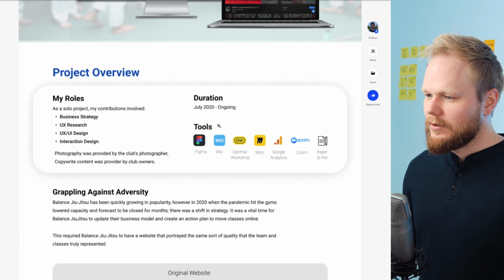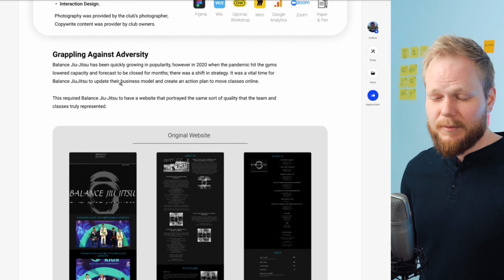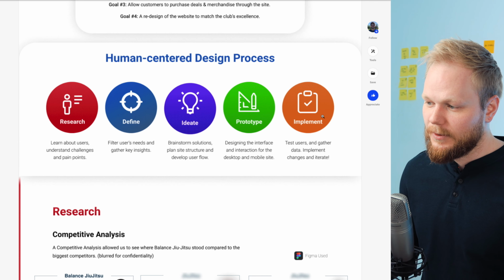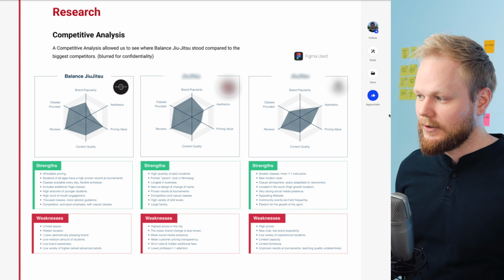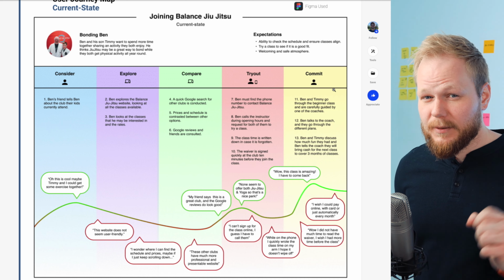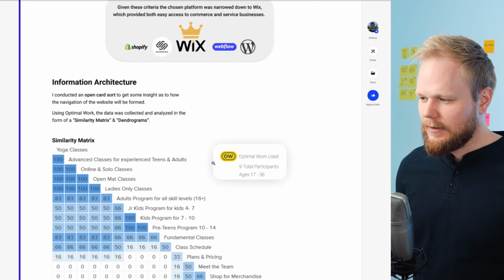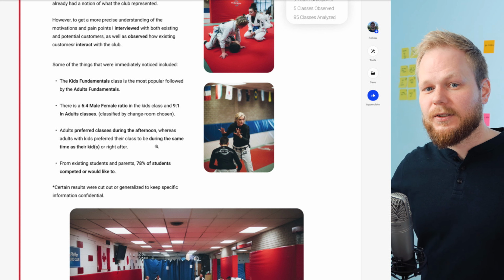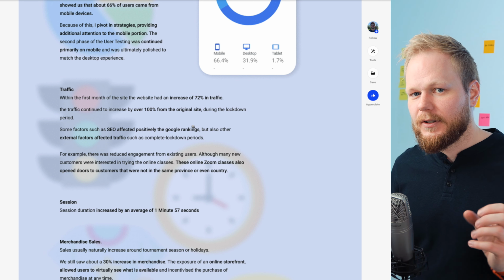Junior UX Portfolio Review: First UX Case Study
In this latest instalment of UX portfolio reviews, I'll walk through the latest viewer submission which covers the junior designer's UX portfolio, and to be more precise his very first UX case study! Naturally, there are a lot of great things in this take, but also a few bits that can make or break your case study. What's also worth mentioning is that the case study was submitted on our Design Squad Discord UX community pilot.

Sometime back I asked my viewers if there's anyone who would like to get their UX portfolios reviewed and shared with the broader audience. While it must be daunting to put it out there, constructive feedback and specific pointers can make all the difference. Would you like your UX design portfolio to be reviewed with constructive pointers? Drop me a line.

🚀. I started this channel in 2018 to upskill my design team on user experience methods, rapid UX prototyping, service design, and more at a scale. Gladly the material I use is also relevant for other people across the globe (like yourself).

🧔  Who am I: UX research and design team manager, experience design lead, strategist, and design educator. I love complex services, enterprise UX tools, human decision support and AI tools.

👋 Get in touch: quickest option - @vytautasalech on Twitter; also - . Note I try to respond to every email, however, given the time constraints it might take a while. The shorter and more specific the query the quicker the response!